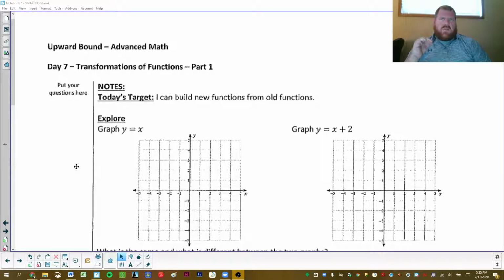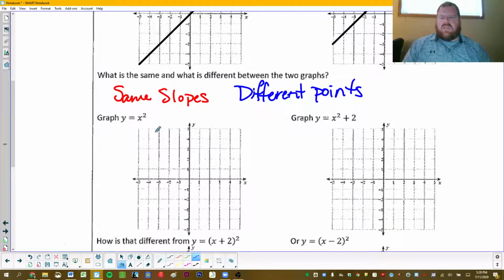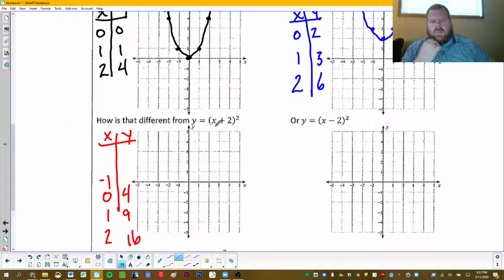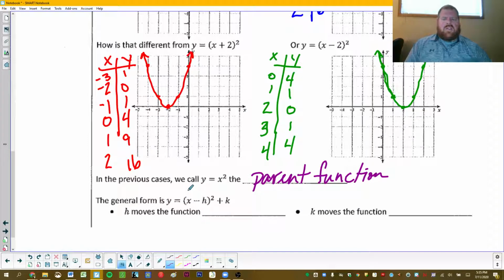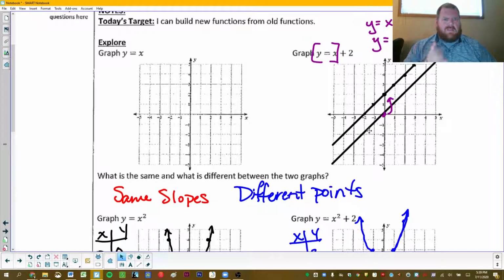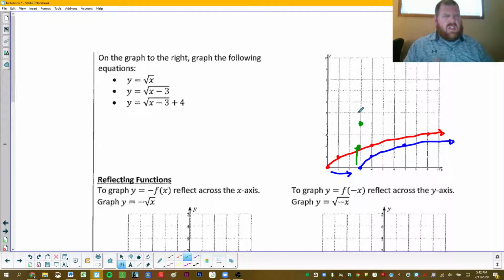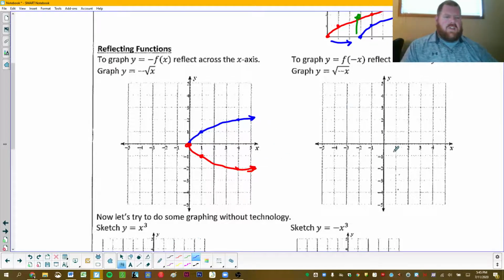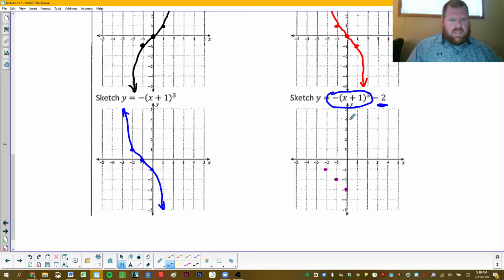Day 7 - Transformation of Functions - UPWARD BOUND ADVANCED MATH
Learn about Translations and Reflections of Functions.